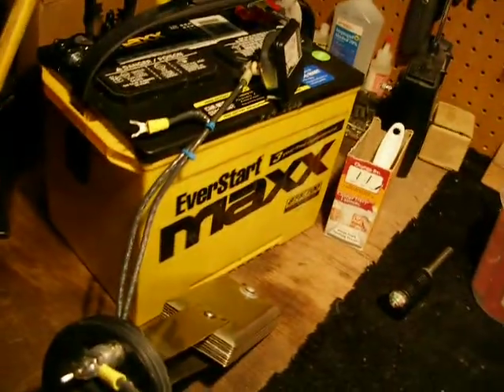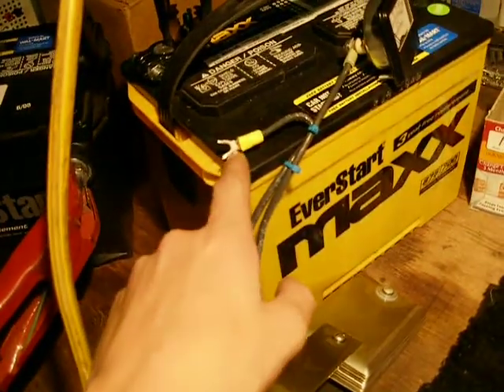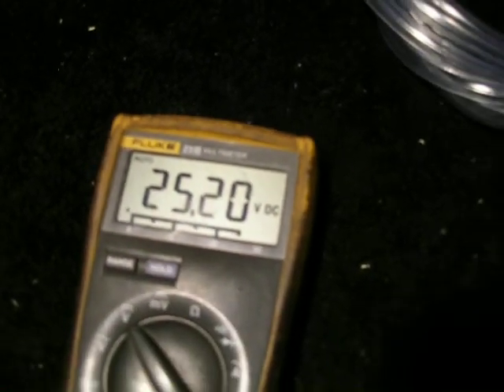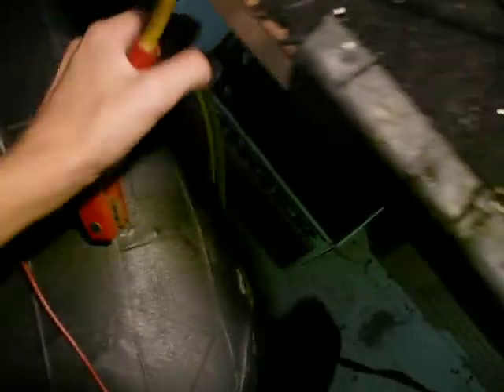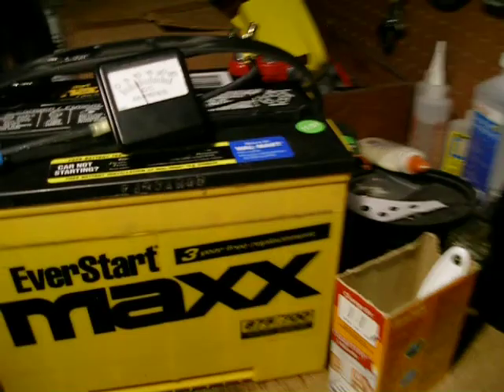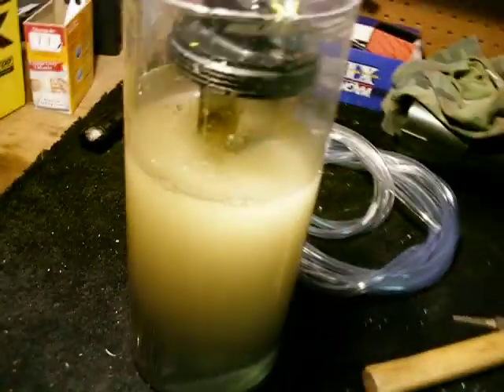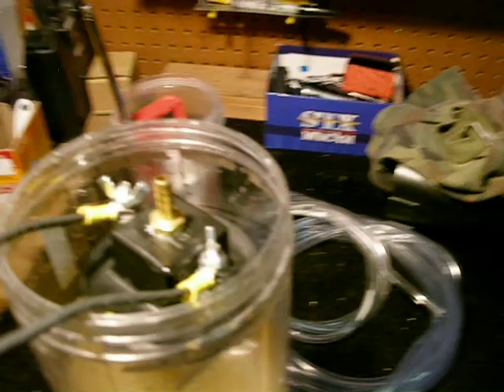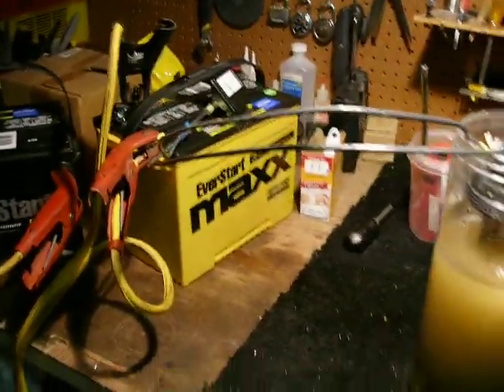HHO generator 25 Volt 9 Plate Cell Straight Tap water #08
Straight out of the sink no Baking soda..

Thanks